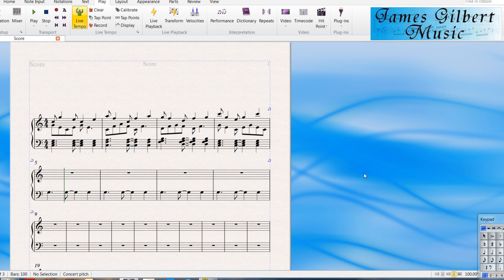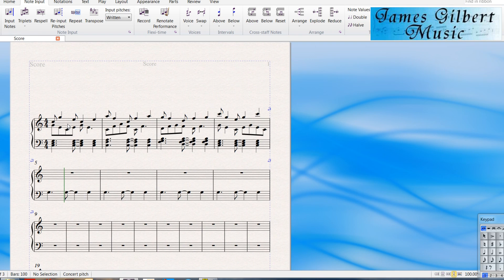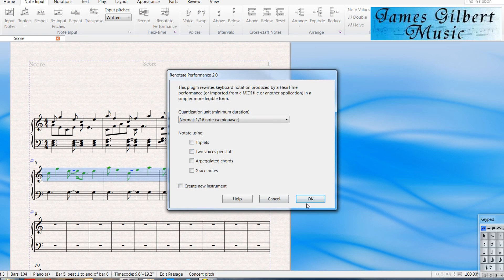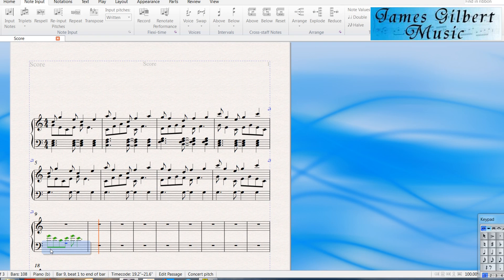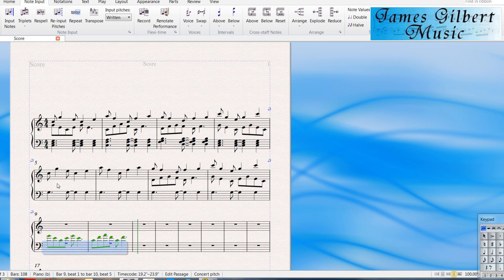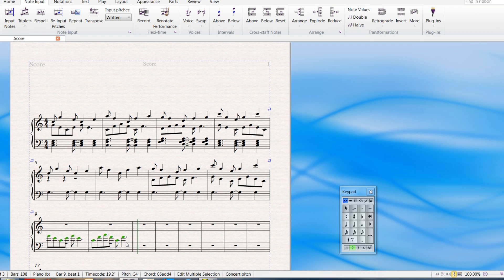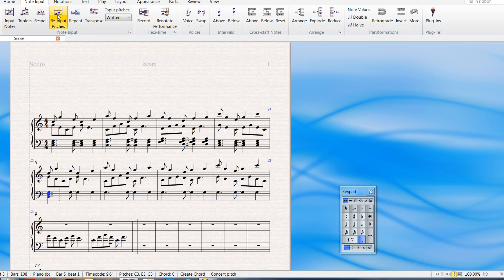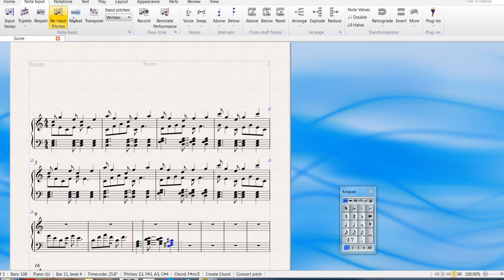Realtime Entry Tips in Sibelius 7.5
Here are some tips on using the real-time (Flexi-time) feature of Sibelius. Geared toward version 7.5, this will also work in 7, 7.5 & 8.